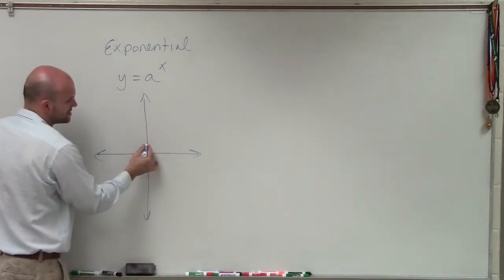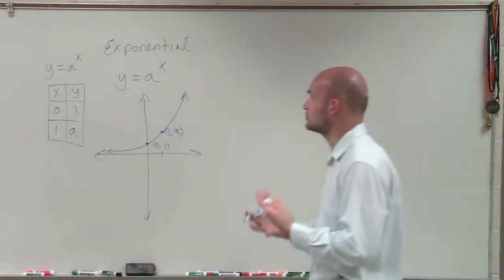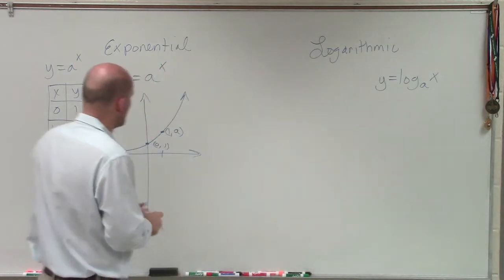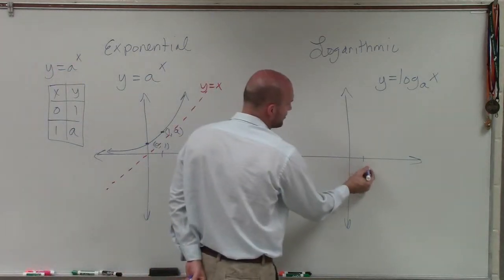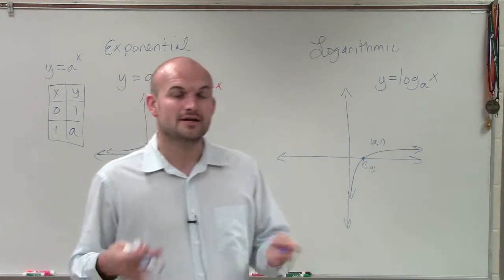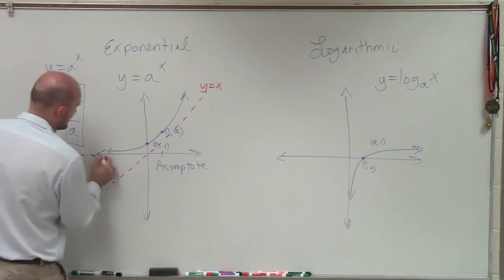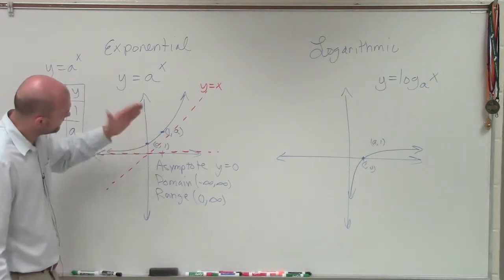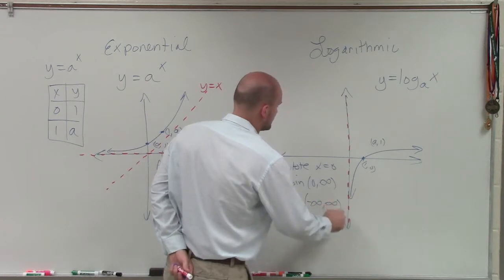Where do logarithmic graphs come from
👉 Learn all about graphing logarithmic functions. A logarithmic function is a function with logarithms in them. The graph of the parent function of a logarithmic function usually takes its domain from the positive x-axis. To graph a logarithmic function, it is usually useful to first graph the parent function (without transformations). This can be done by choosing 2-3 points from the function and plotting them on the x-y coordinate axis to see the nature of the parent function's graph. After graphing the parent function, we then apply the given transformations to obtain the required graph.